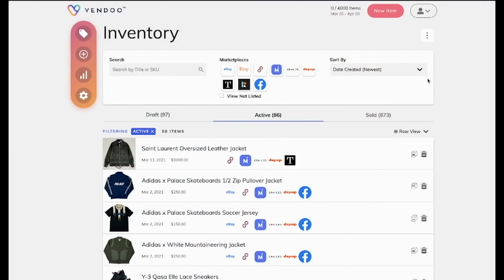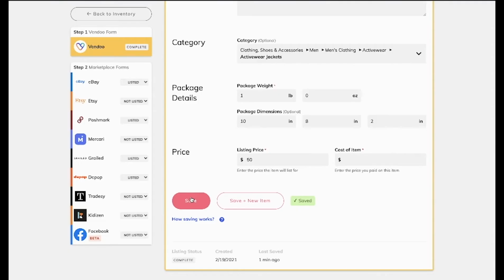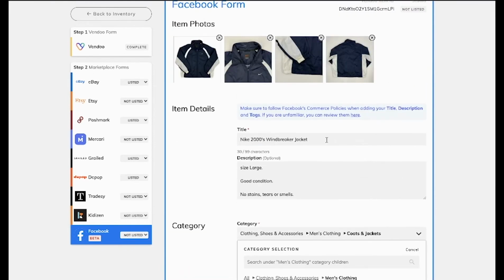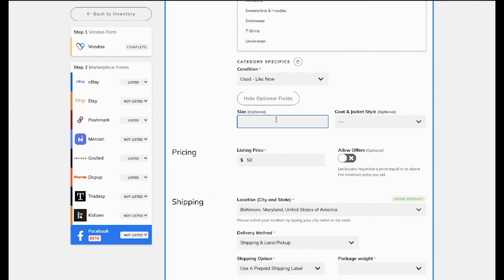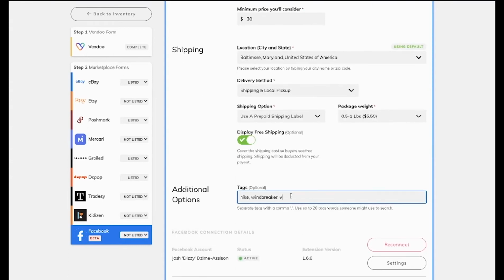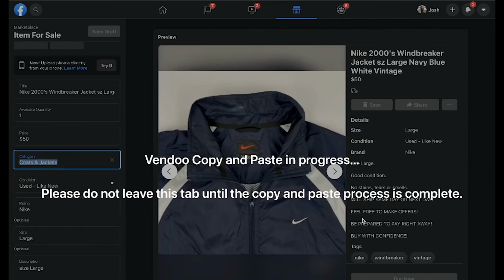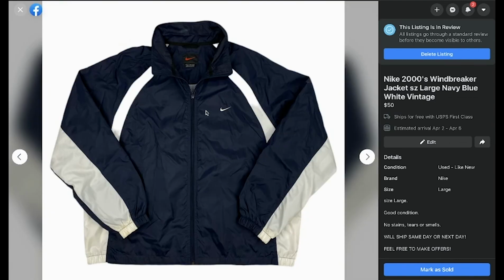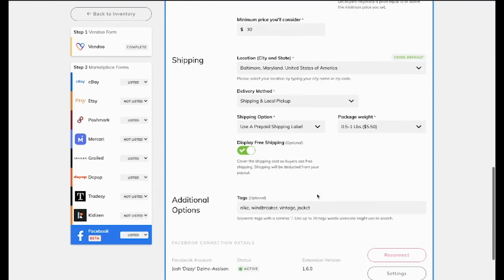How to Crosspost to Facebook Marketplace using Vendoo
Hey, resellers! Watch this video to learn how to create your first listing to Facebook Marketplace with Vendoo’s easy to use crosslisting software! We recently announced the launch of this new integration, so we are very excited to share more about it!

You can follow along by clicking on an item of your choice from your inventory, which will take you to the Vendoo form. Here, you can verify that you’ve completed all of the necessary details for the item. Once you get to the bottom of the form, you can press Save and move on to the Facebook Marketplace tab. You will find that most of the details from the Vendoo form have already been filled in! There are just a few fields that Facebook requires that still need to be added. Because Facebook allows 99 characters, it's smart to add a few more details into your title. You can add up to 20 tags, so we recommend adding a few more keywords to allow buyers to find the item more easily.

You can see that the item description is already copied over into category, and you are able to explore the remaining optional fields to ensure the correct size and style of the jacket are listed.
There is an Offer button that allows you to begin accepting offers through Facebook Marketplace, and to set a price in the Offer field. You can set your package weight and shipping options as well.
Lastly, we click List!

Vendoo will complete the copy paste process onto Facebook Marketplace for you, so you just have to wait a few seconds for this process to complete.
Once complete, you can select any groups you would like to post your item to, and then click Publish.

Now that your item has been published, you can copy the URL of the Facebook Marketplace listing, and then return to Vendoo. By selecting Mark As Listed from the Facebook drop down tab, you can paste the URL here. Vendoo now knows that the Facebook Marketplace item has been listed, and is officially available to be sold!

Timestamps:

00:00 Listing on Facebook Marketplace using Vendoo
00:15 Choose an item from inventory
00:30 Go to Facebook Marketplace tab and complete fields
01:37 List on Facebook Marketplace
01:56 Choose any group and publish
02:22 Mark the item as listed